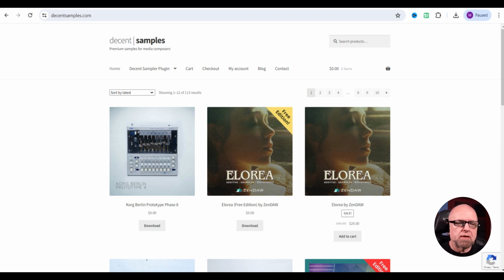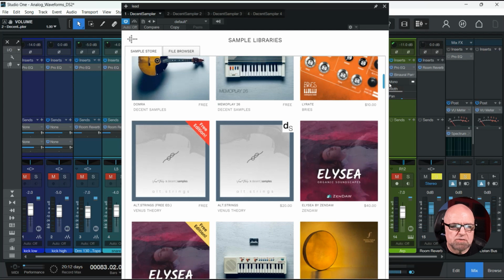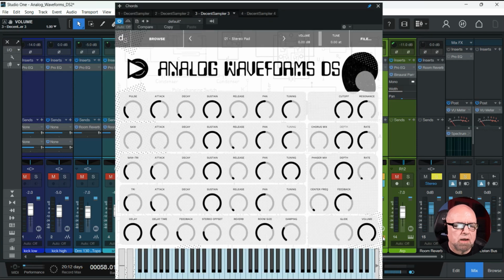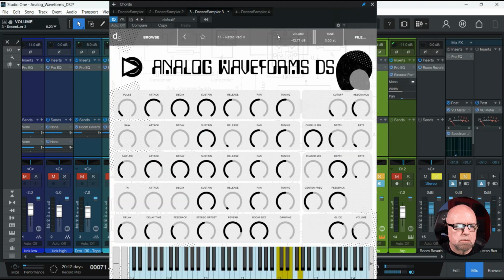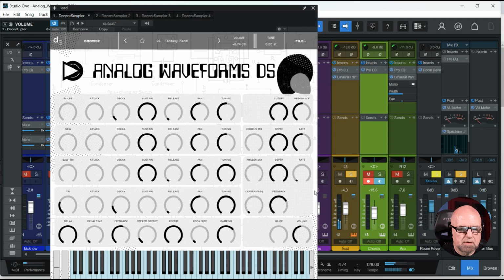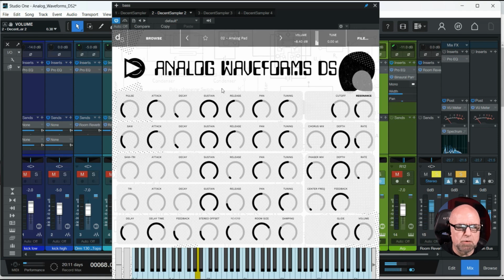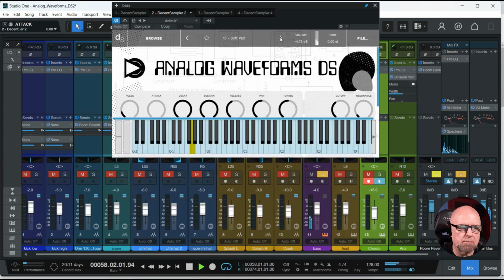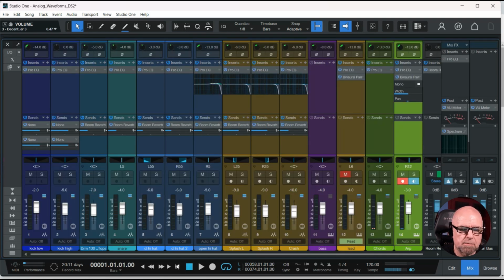Best Free VST Synth? Decent Sampler Tested and Compared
In this video, we'll go over ANALOG WAVEFORMS: FREE VST DECENT SAMPLER Synth Review and Demo.

Our Studio Equipment List

Studio One 5 DAW
Behringer Model Ex1
Digitec RDS 1900 Digital Delay
Audio Logic MT66 Compressor
Audio Logic MT44 Gate
Rocktron RX20 Exciter/Imager/HUSH II
Alesis DM5 Drum Module
Art SLA1 Amplifier
M-Audio 1921|4 Audio Interface
Yahmaha DX21
Roland JX8P
Roland Juno 106
Nektar Impact GX49
Arturia mkII Leylab 61
Tannoy Monitors PBM 6.5 II
KRK Classic 8 Monitors
Alesis Nitro Electric Drum Set
Rickenbacker 4003S Bass Guitar
Hofner Bass Guitar
Squire Stratocaster Guitar
Samson Graphite M25 Keyboard Controller
Ultimate Acoustics Studio Bundle III Acoustic Foam